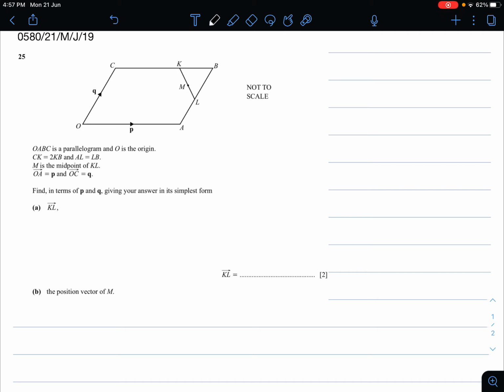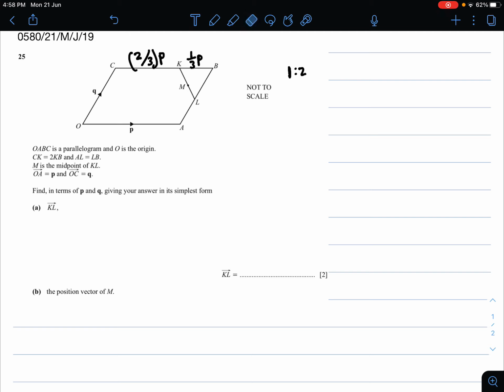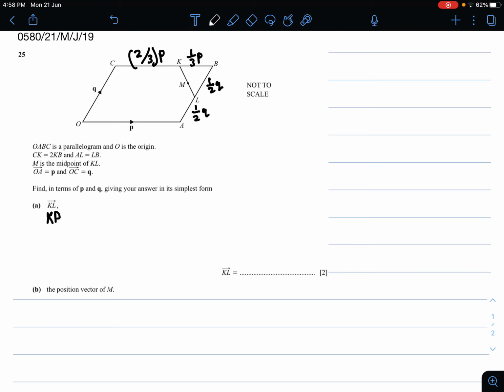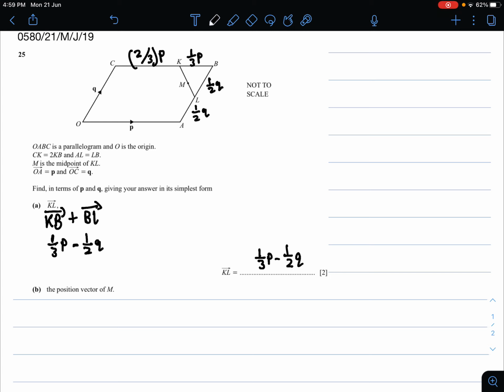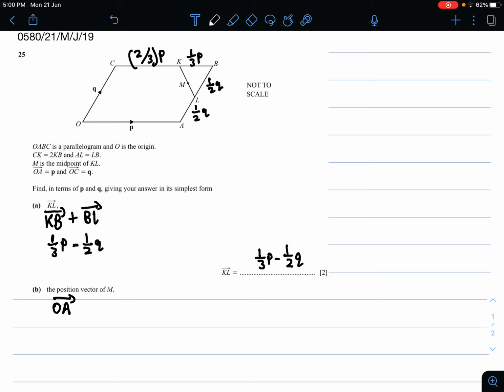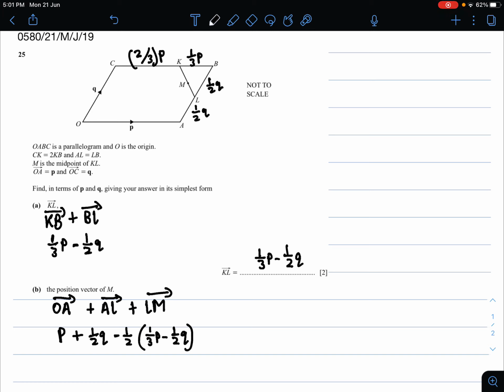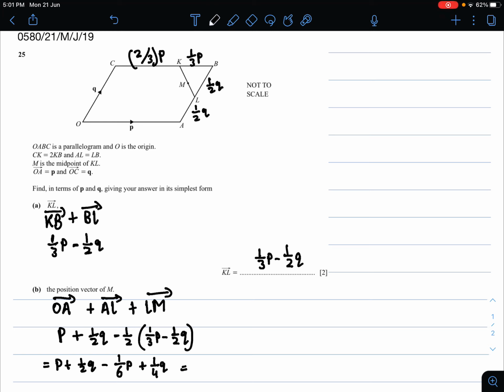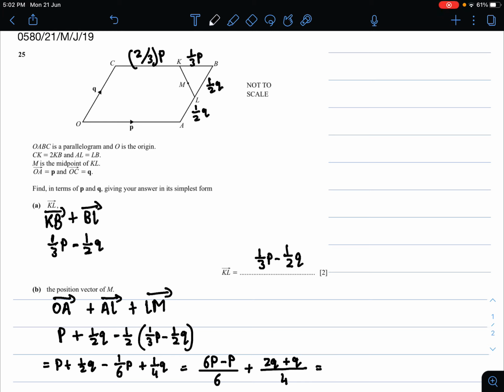IGCSE EXTENDED Mathematics 2019 MAY/JUNE Paper 2 Variant 1 Question 25